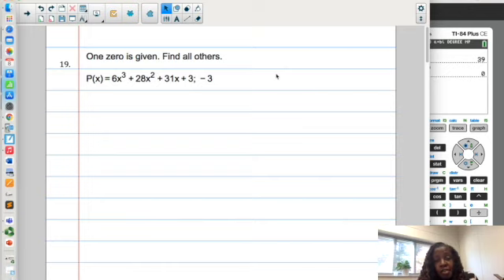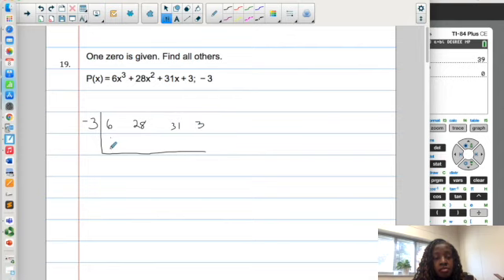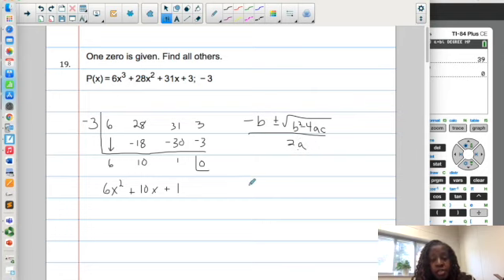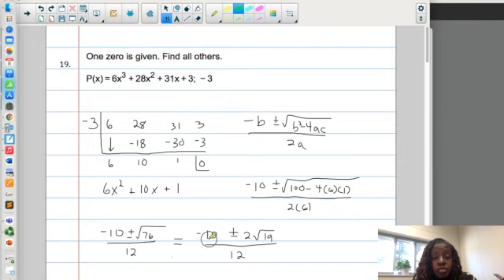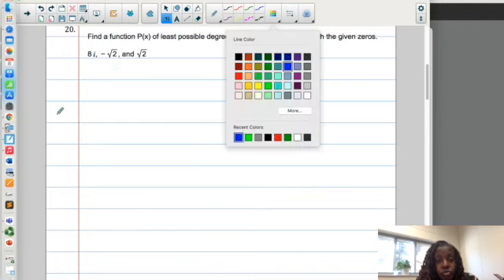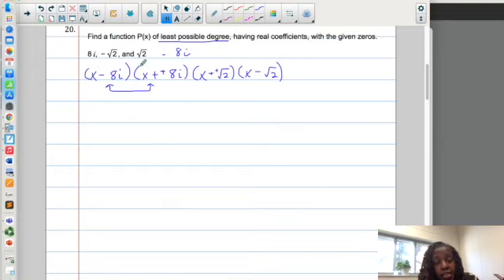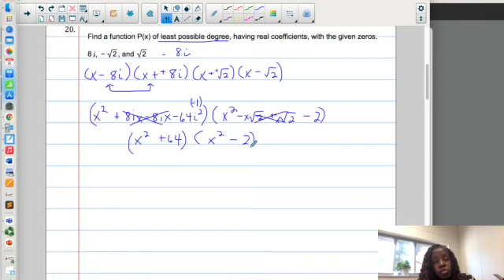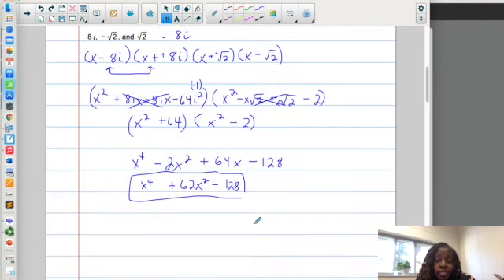MAT 171 Final Review Part 4A - SD 480p